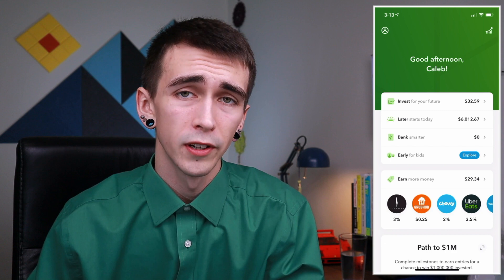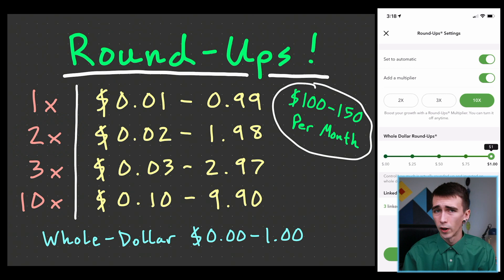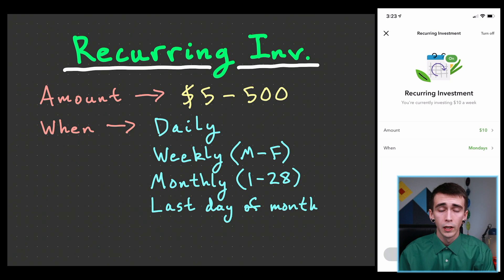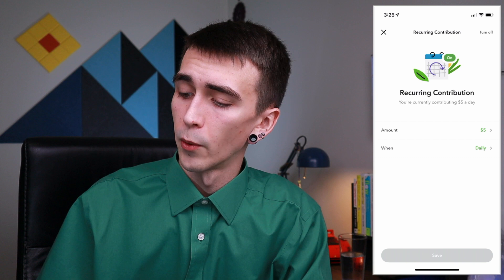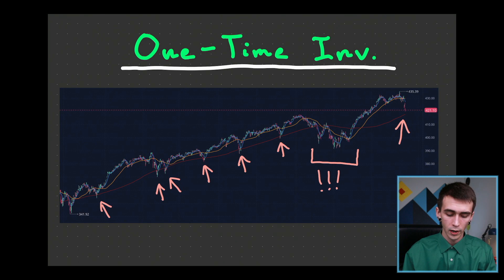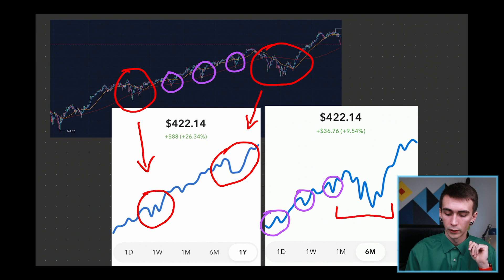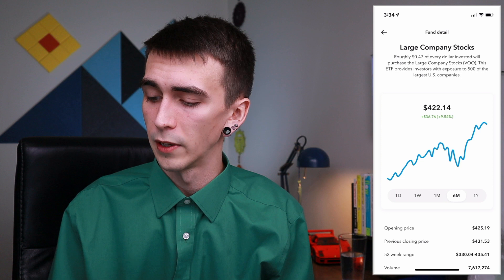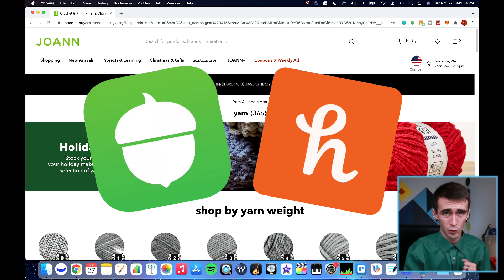5 Pro Tips To Get The MOST Out Of The Acorns App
Here's 5 ways to make the most out of the Acorns investment app!

In this video I show you 5 easy tips to make the Acorns app worth using, so you can save the most money. I wanted to show these different features because Acorns has helped me out A LOT, and this app really has a lot of potential if you make the most of every feature. Be sure to turn your notifications on for more life advice, financial tips, & psychological strategies to help you grow & optimize your life!

IMPORTANT LINKS:
-Acorns-
My recommended app for investing and saving money as a beginner!
This app can function as a checking account, investment account, & retirement account all in one! It makes saving & investing money easy, brainless, & automated.

-Webull-
Open an account and get a free stock! Fund it with any amount and get one more!
This app is for more advanced investors, with live trading tools & more chart features.

This card has NO ANNUAL FEE, gives 5% cash back on revolving categories, gives unlimited 1% cash back on all other purchases, includes a sign-up bonus, & much more!

ADVERTISER DISCLOSURE:
My videos & descriptions may contain affiliate and/or referral links, which means if you click on one of the product links or sign up for a service, I may receive a small commission or referral bonus, respectively. All links provided in this manner are for products and/or services that I stand behind or use myself. Thank you for your support!

ABOUT ME:
My name is Caleb Clament, here to be your personal guide to self-investing! My goal is to provide you with tips, tools, strategies, & resources to help you invest in yourself, optimize your life, apply yourself as an adult, & grow to be your very best. I've had a great interest in psychology & personal finance from a young age, but some other passions I have include skateboarding, creating music, exploring nature, & reading. I love learning new things & teaching others. I want to see you thrive & achieve your goals!